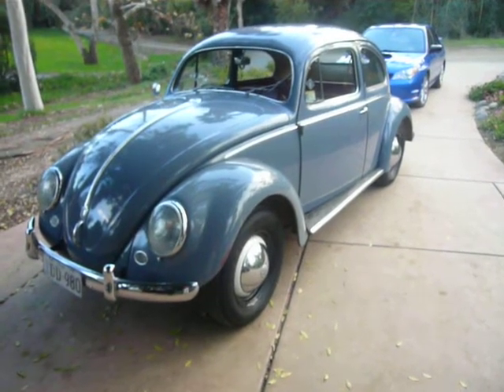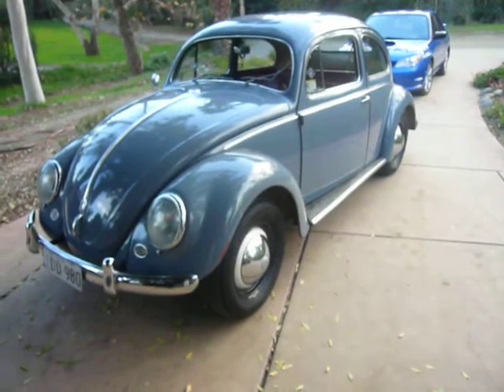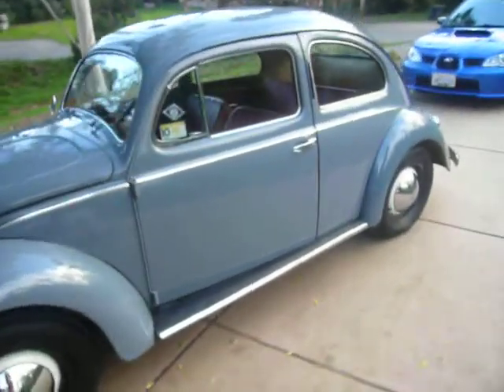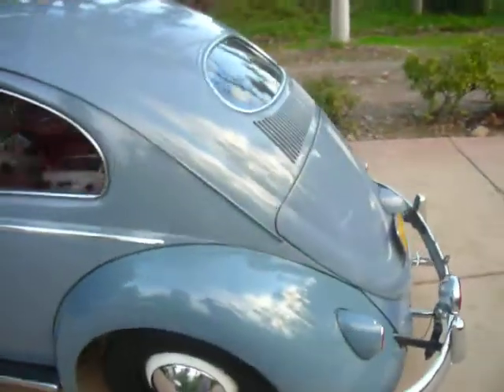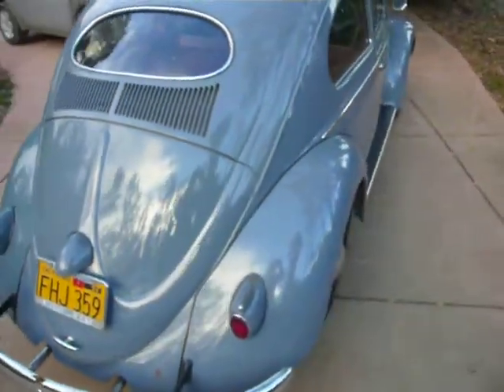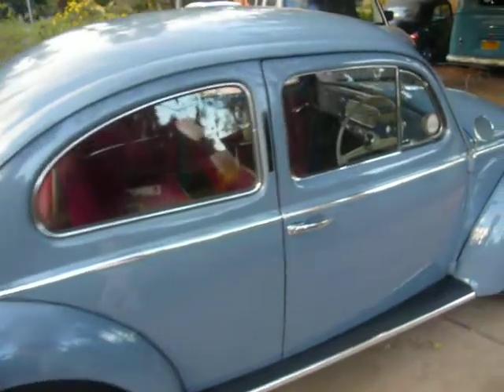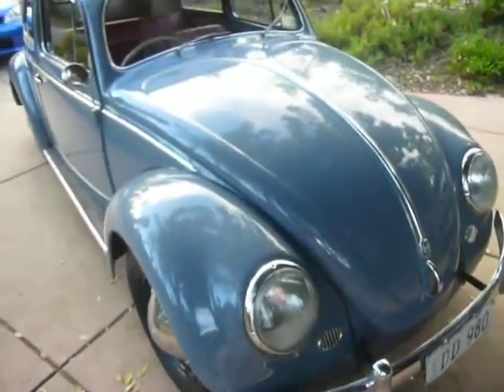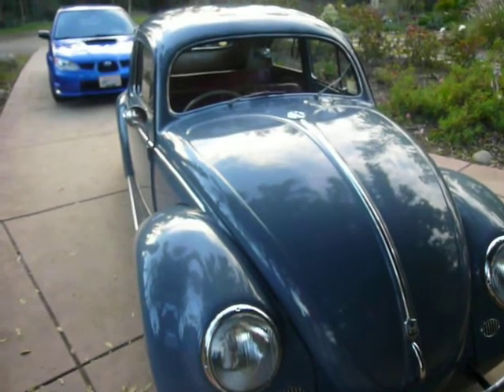Elite Finish Detailing - 1956 VW Bug.MOV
Elite Finish Detailing Reconditions this 1956 VW Bug. We service all of San Diego County and most of our customers are in Rancho Santa Fe, Del Mar, Solana Beach, Carmel Valley, Sorrento Valley, La Jolla, Poway, Scripps Ranch, and Carlsbad.